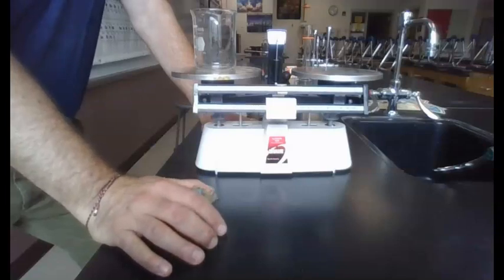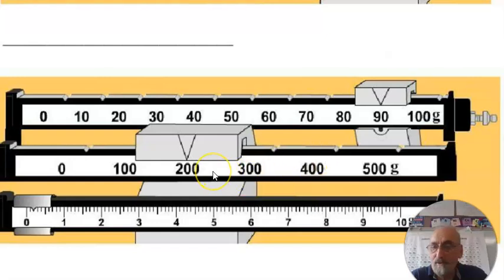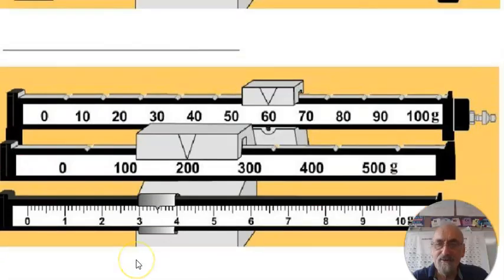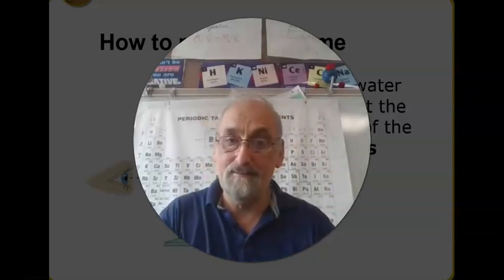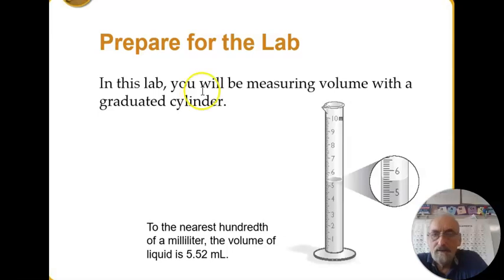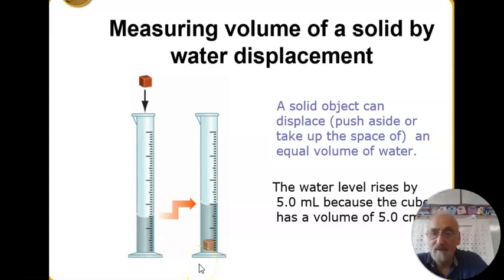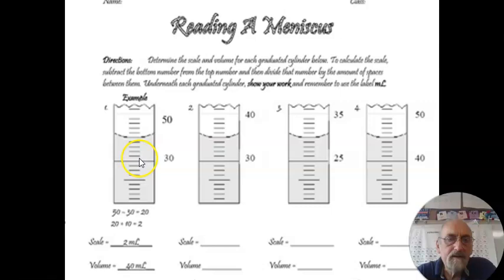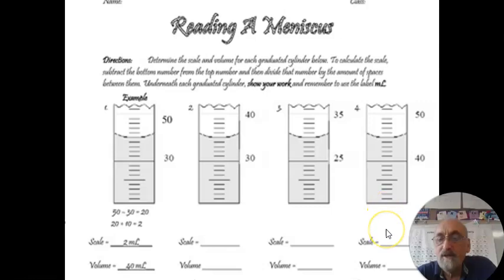Tools of the Trade 2 Measuring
How to use balances and graduated cylinders to measure mass and volume.